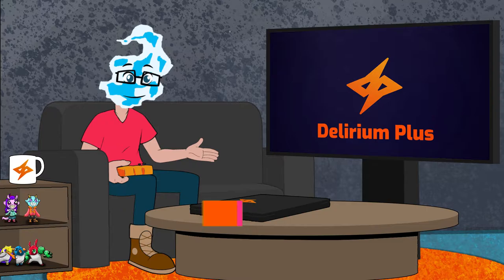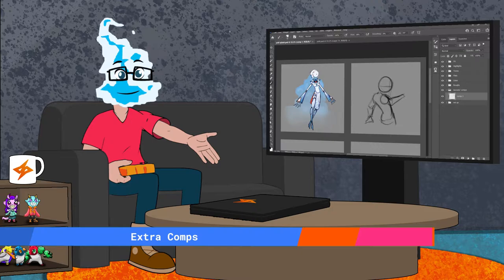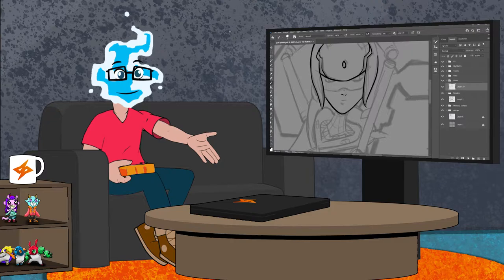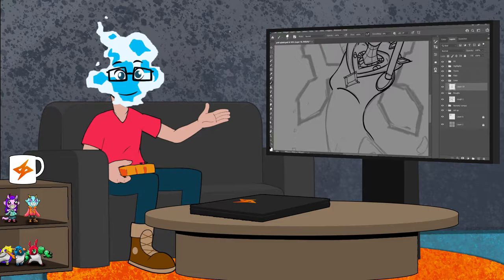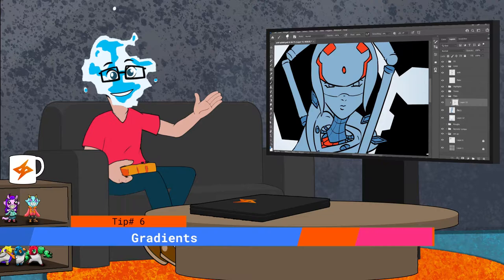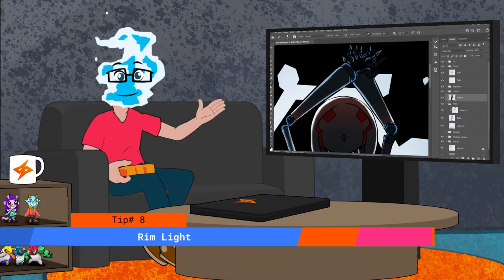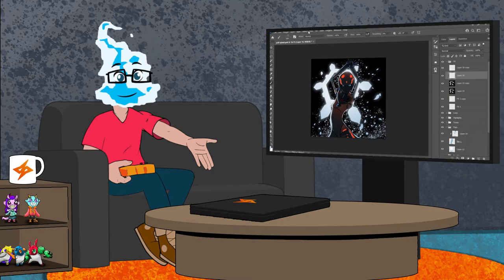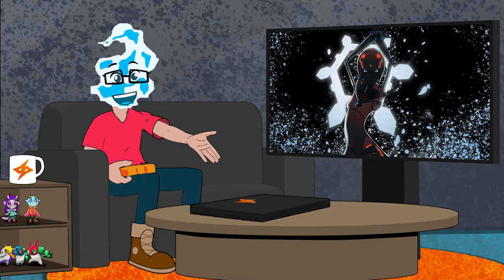Tips on how to do splash art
In Today's Video, We Will Be Discussing tips on how to do splash art for your game.

Hello there, welcome to Delirium plus.  We make games, comics and so much more.

Hosted by Ghost Head, Delirium Plus is an independent, game and comic development channel.

►TIMESTAMPS
00:00 Tips on splash art
00:50 Extra comps
01:10 Don't Be Afraid
01:25 Quick Strokes
01:56 Pen tool
02:22 Clip mask
02:47 Gradients
03:08 Color your tones

03:36 Rim light
03:58 Blur effect
04:24 Color dodge
04:42 Bonus